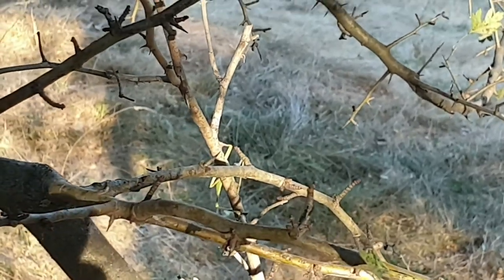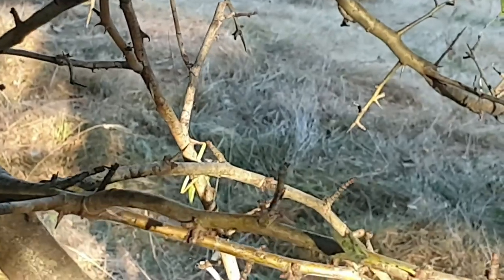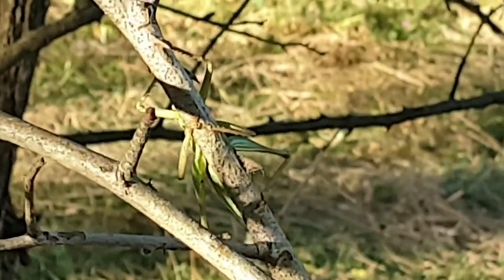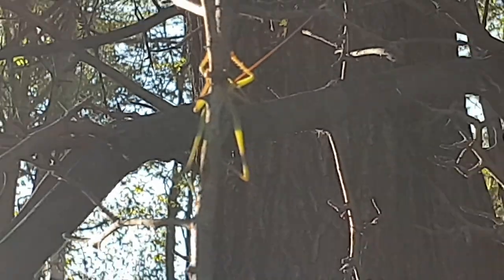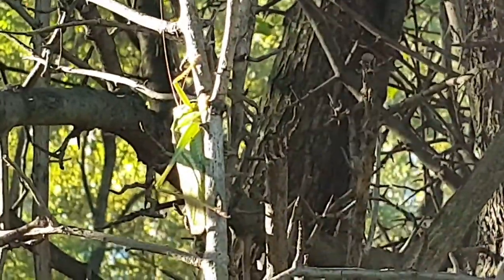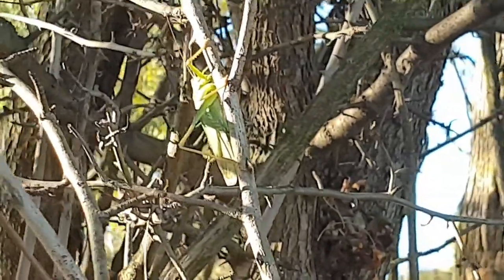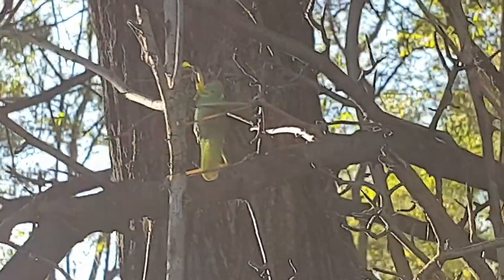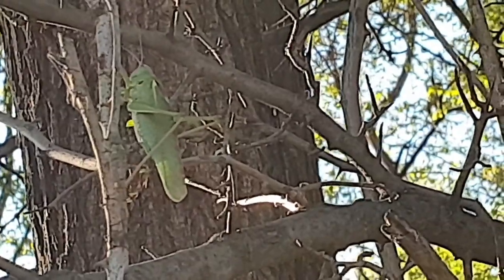Meeting a giant grasshopper 🦗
Grasshoppers come in lots of sizes and colours, but seeing a very big one like this is a rare occurrence for me, so when I spotted it fly ( I didn't know what it was initially) I was curious to see it.
Where it landed was very hard to get to, so it was difficult for me to film it, but I hope that you can still see it and if you've not seen one before, than also be amazed by it. 😊